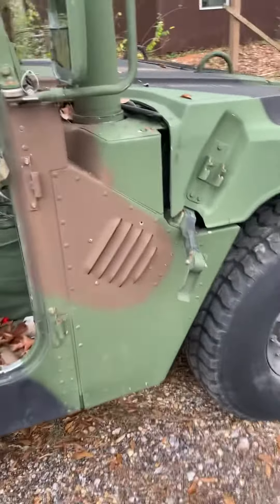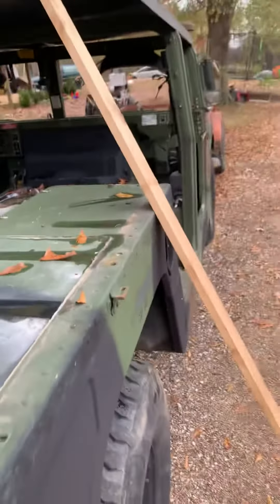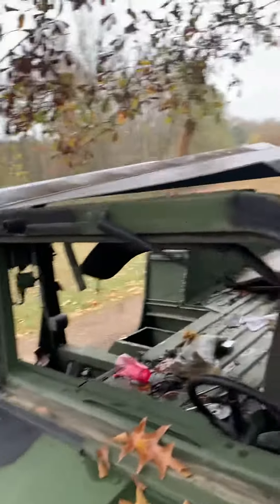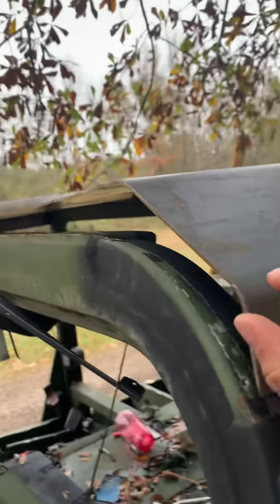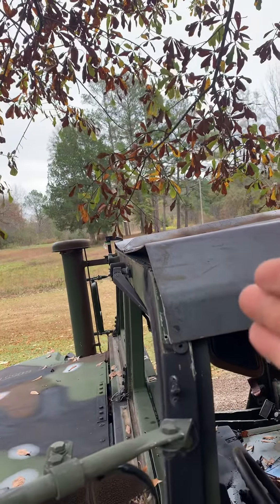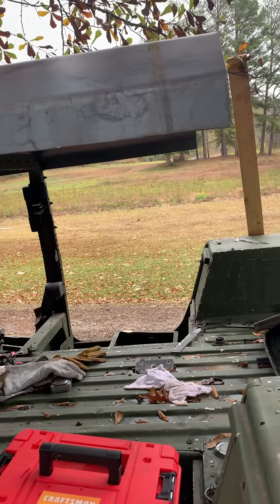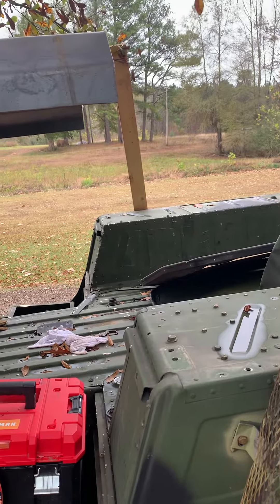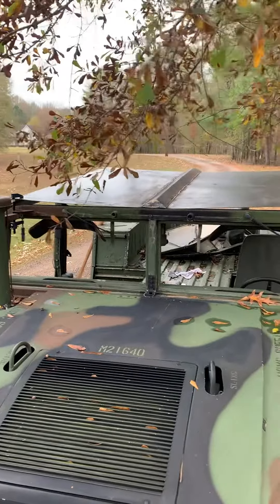Hmmwv Humvee diy roof the start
1/8 sheet of steel x2